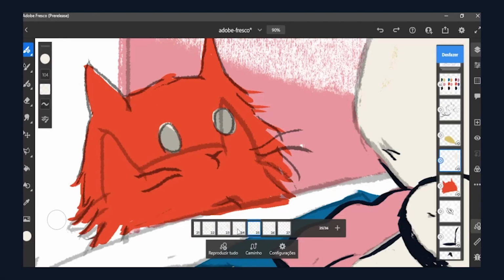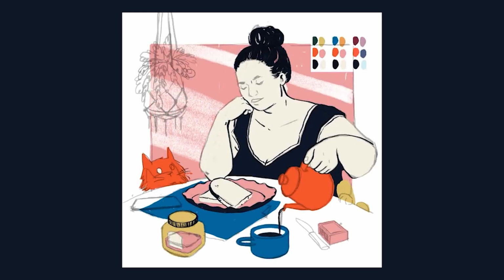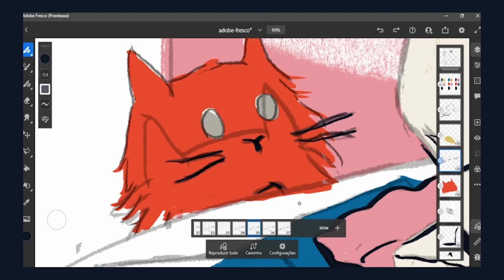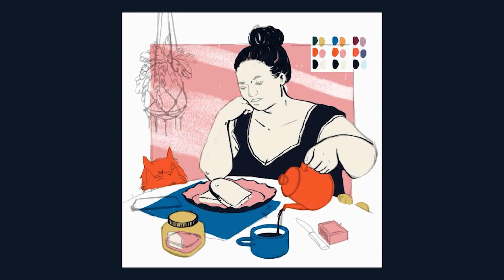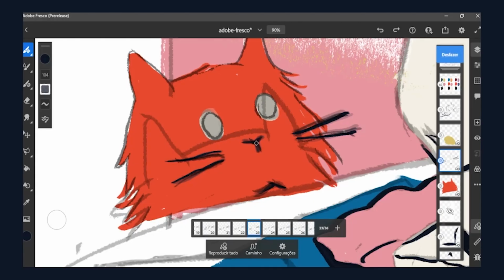Stylized Illustrations with Motion in Adobe Fresco | Adobe Creative Cloud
Illustrator Sharisy Pezzi shares how she creates an illustration with motion elements inspired by her morning routine.